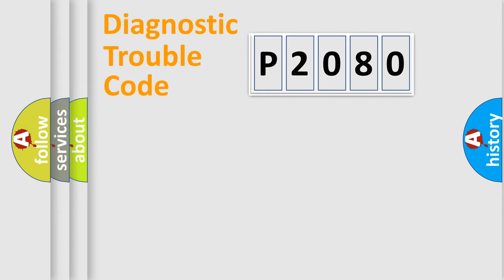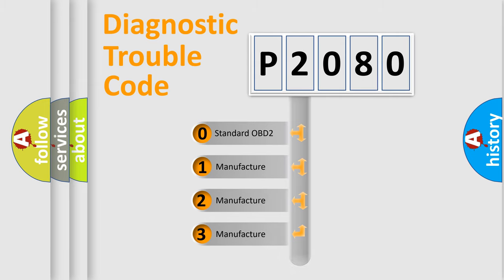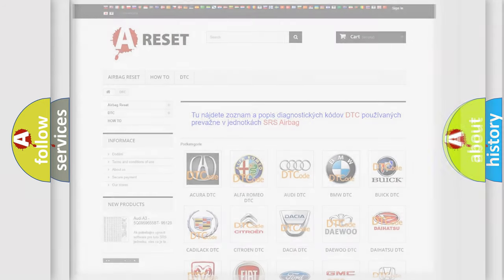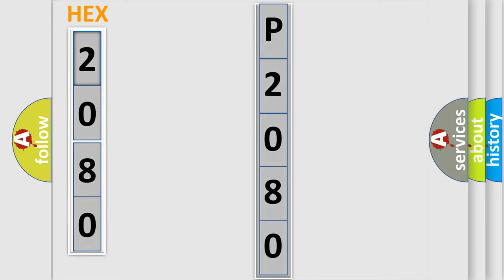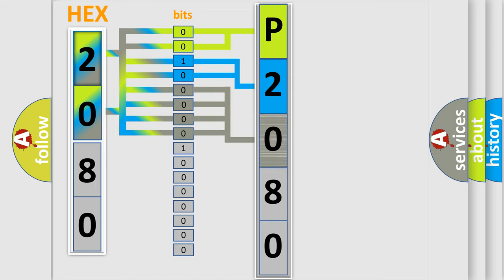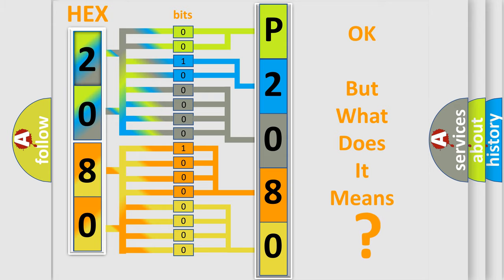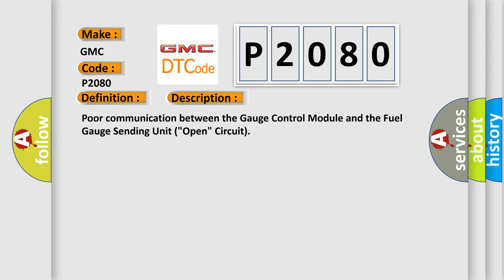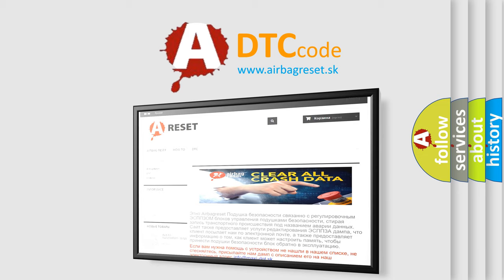DTC GMC P2080 Short Explanation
Contents:
0:21 Basic DTC analysis according to OBD2 protocol standard.
1:48 Insight into programming
2:58 A diagnostically understandable description of the Diagnostic Trouble Code
3:05 Basic error definition

Make
GMC
Code
P2080
Definition
Fuel Level Sensor Fuel Gauge Sending Unit Circuit Open
Description
Poor communication between the Gauge Control Module and the Fuel Gauge Sending Unit "Open" Circuit
Cause
 Loose or poor connections between the Gauge Control Module and the Fuel Tank Unit"Open" in the wire between the Gauge Control Moduleand the Fuel Tank Unit Faulty Fuel Gauge Sending Unit Gauge Control Module